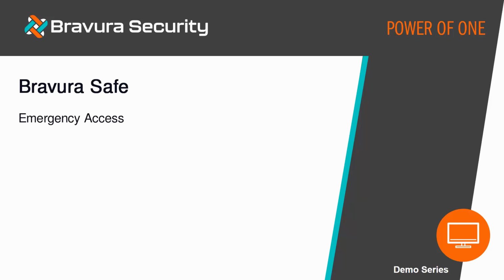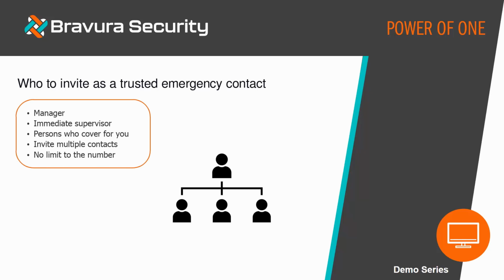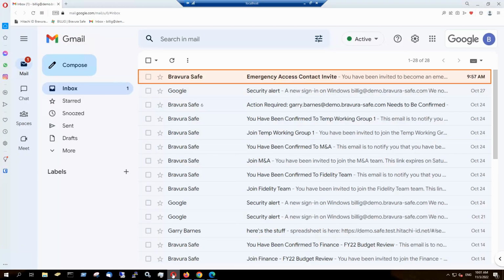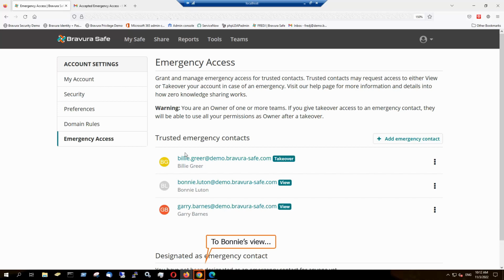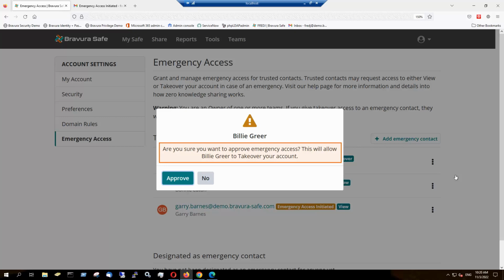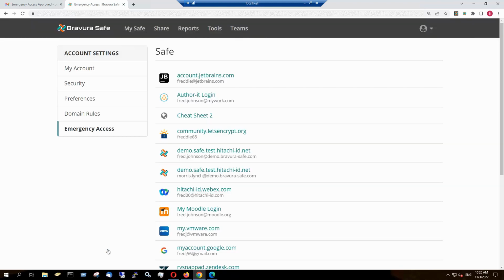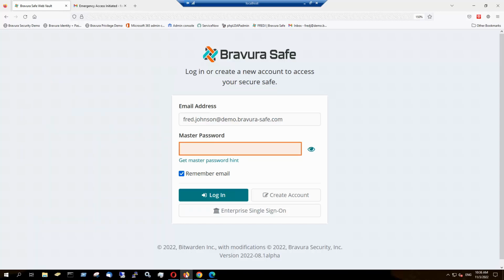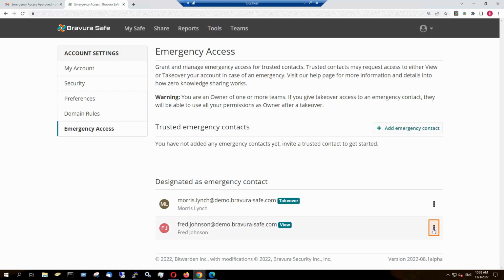Emergency Access - Bravura Safe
In this demonstration, we’ll show you how to set up emergency access to your safe using a secure, 3-step process; and demonstrate the procedures required by all parties to request, approve or reject, and gain or revoke emergency access to a safe.
v 2022-08
00:00 Introduction
02:37 Invite emergency contacts
04:16 View and accept invitation
05:11 Confirm accepted emergency contacts
06:37 Request emergency access
07:41 Manually approve access requests
09:33 Access a safe (View)
10:50 Access a safe (Takeover)
11:57 Regain exclusive access to safe
13:32 Reject access approval